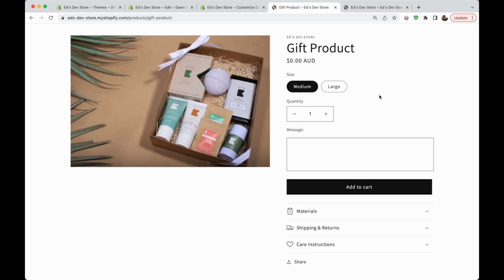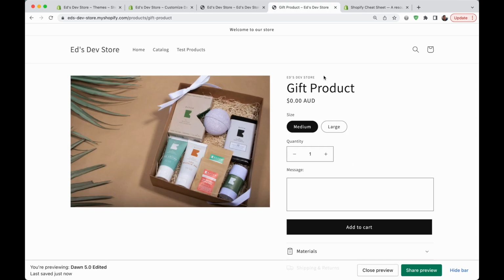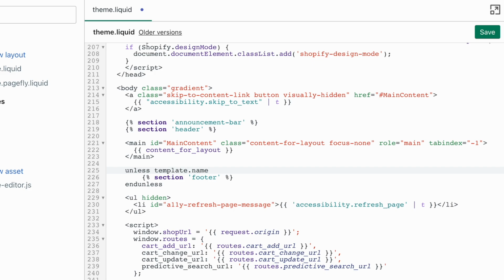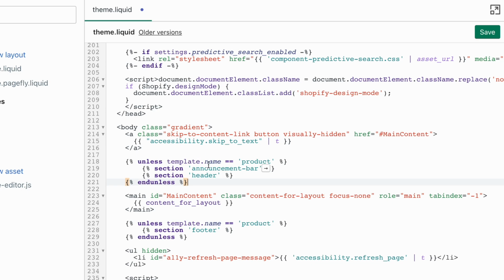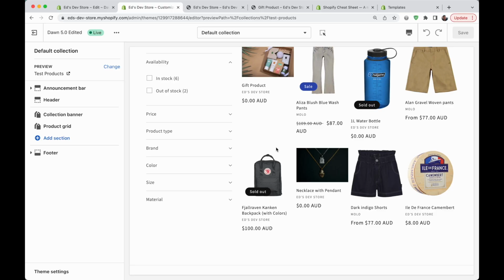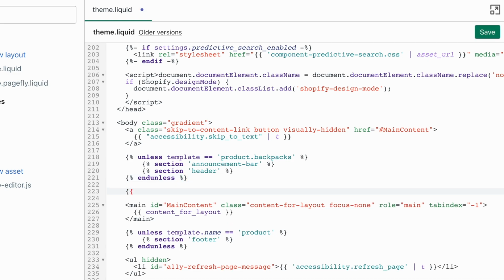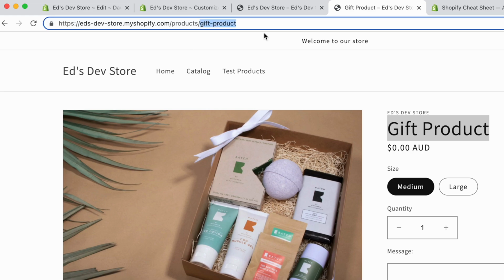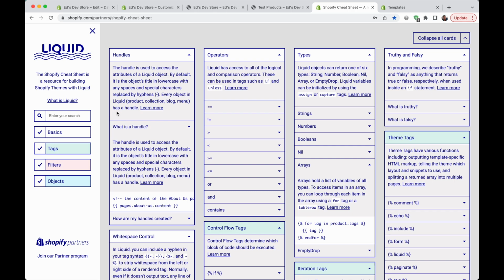Shopify - Hiding the header or footer (or anything) on specific pages | Shopify Liquid Basics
Conditionally output the header, footer, or any other part of your Shopify theme. This is a must-have skill particularly for older Shopify 1.0 themes in order to output sections depending on the template or page.

In general this is a really common task for a Shopify developer, and this video shows an easy example for those who are learning Shopify development. We are using if statements (unless) and checking the current template for our condition.

Chapters
00:00 What you will learn
00:57 Shopify 1.0 themes
01:21 Basic example
02:11 If & Unless
03:27 Basic example
03:51 If template
04:49 If alternate template
06:17 Output the template to check
06:57 If product title or handle
08:07 Liquid Cheat Sheet
09:04 Other coding videos